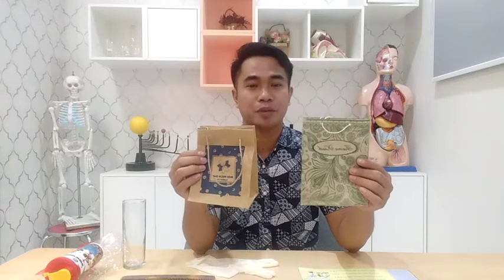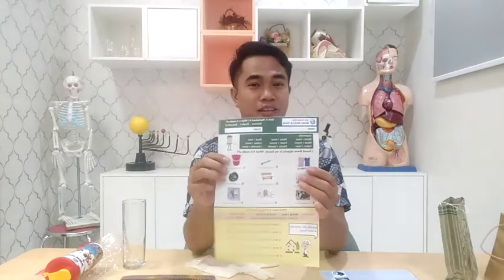WHAT IS IT MADE OF ? | SCIENCE GRADE 1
Science Grade 1 Semester 2
Unit 4 : Materials in the world
sub unit : 4.1 What is it made of?

Mr.Ko